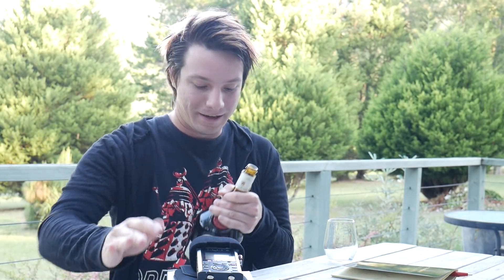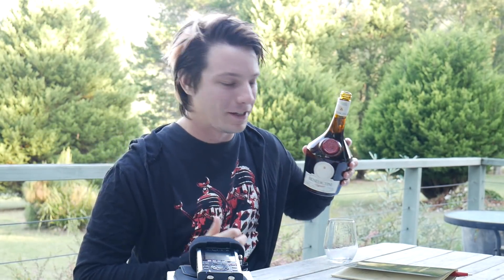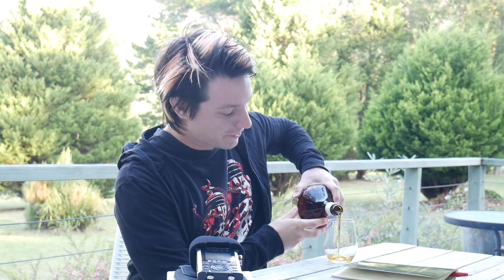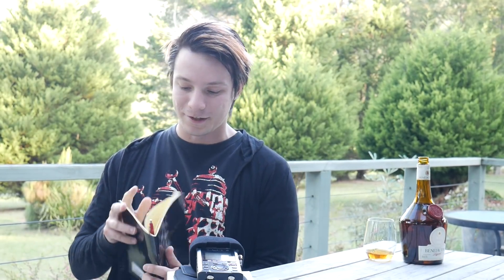The most affordable 3D Printer for Australians ever - 31st Oct at Aldi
The Cocoon Create Model Maker returns to Aldi Australia 31st of October 2018 for only $299, with a few nice improvements!

If you've been on the fence about getting a 3D Printer for cost reasons, or are looking for an amazing and educational Christmas gift for a fellow maker (young or old) I highly recommend checking it out!

I took the time to do it during my break as I feel it's the most affordable, effective option for Australians to get into 3D Printing yet, and I wanted to let you know about it.

However, I have not yet tested this model so cannot comment on its print quality directly. The Aldi 60 Day returns policy protects you here on top of Cocoon Create's warranty under Australian Consumer Law. You don't get that kind of protection with direct from China purchases.

This video was uploaded using mobile 4G, edited using YouTube's crappy online editor (aka trimmed) and thumbnail created in MS Paint. Apologies for the less than normal video and audio quality but you gotta use the tools you have on hand!

Happy Printing!!!

3D Printing Essentials